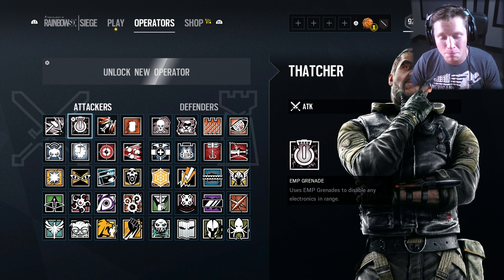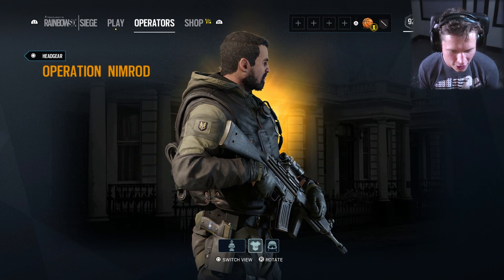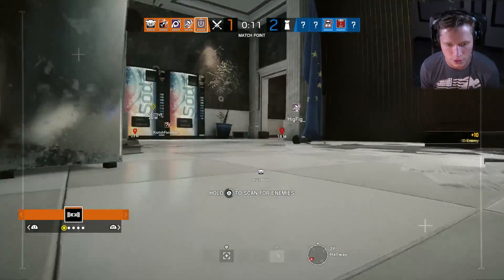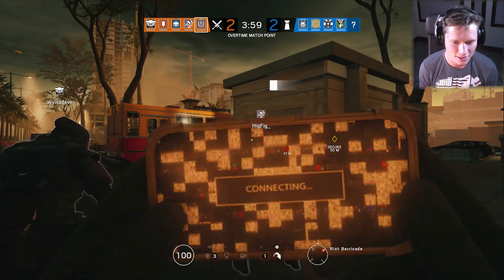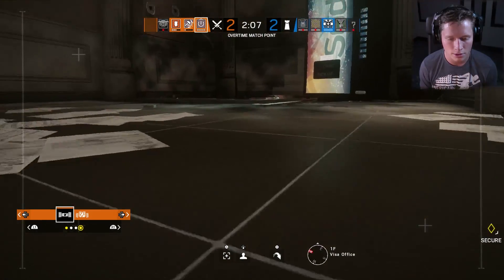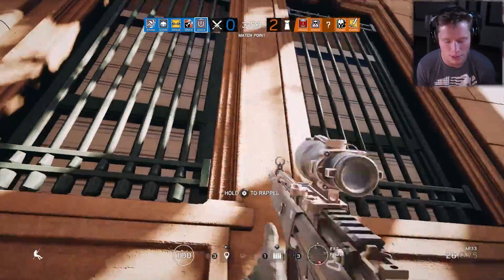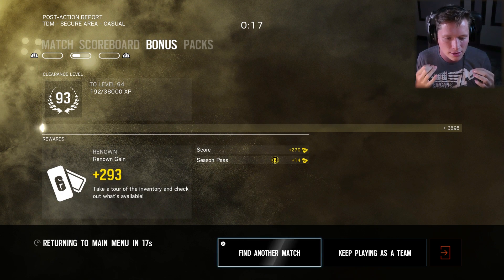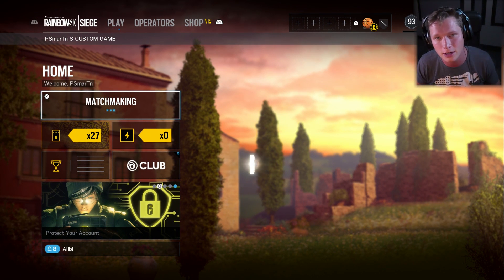THATCHER ELITE UNIFORM - Rainbow Six Siege (Part 228)